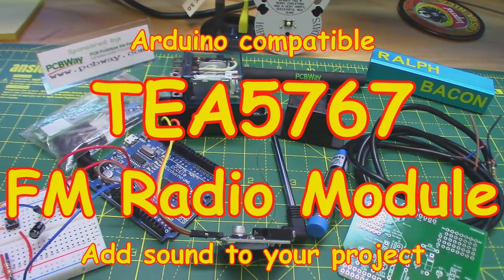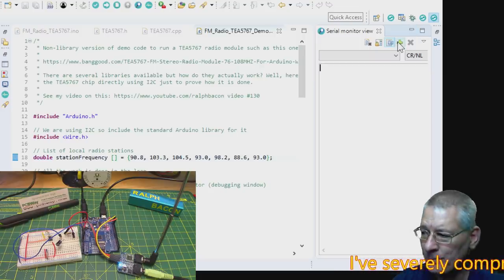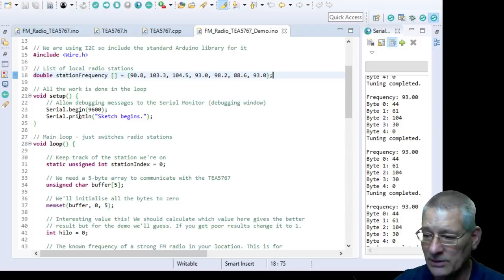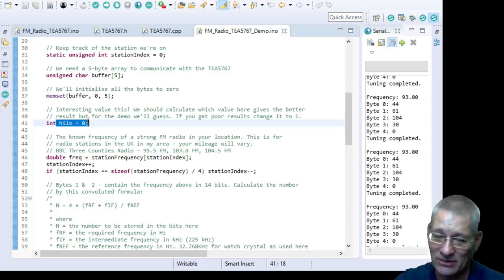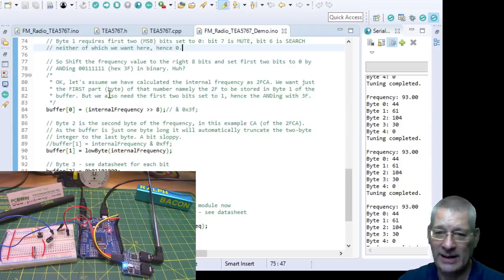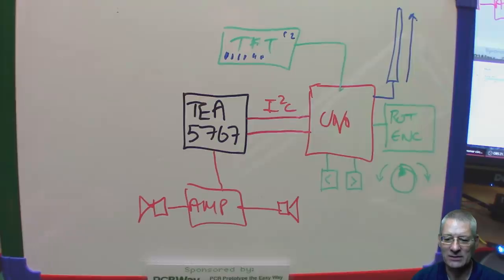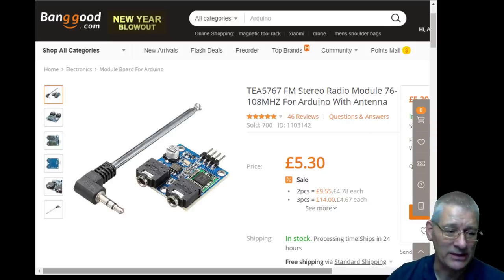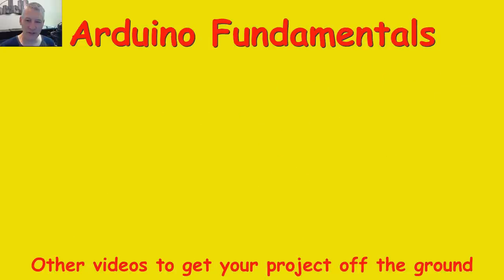#130 TEA5767 FM Radio 📻 Module for your Arduino (Cheap!)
A lovely FM TEA5667 radio module controlled by your Arduino.

- PCB Prototype the Easy Way

Connect this module to your Arduino (or Pi) via I2C for quality FM radio - a building block for a bigger project?

This simple-to-connect FM module 📻 delivers a very nice audio experience (as good as FM quality gets, I think) and with the options available via the 5-byte I2C message you can control all sorts of features: mono/stereo, stereo noise reduction, soft mute, full mute, station minimum signal strength to name just a few. It's really easy to do and a great learning opportunity for those wishing to get into I2C in an easy way.

But this is just the beginning.

Using this module as a central part of a bigger project you can add a TFT screen to show the frequency, signal strength, mono/stereo indicator and so on.

And you can use a Rotary Encoder to tune the module up or down the band - or use the in-built searching feature to find those stations for you! You can even tell it how strong the signal must be before it returns the station to you.

You can listen to this module using earphones without further ado. But how about adding an LM386 amplifier module to make it really sound great? Or a much bigger amplifier if you feel up to it!

All in all this simple FM module will teach you about I2C in a very simple way but will also provide you with a central building block of a much bigger project, should you wish to explore TFT (or touch) screens, Rotary Encoders, Push Switches and Audio Amplifiers. A perfect learning opportunity for beginners to the Arduino, ESP8266 or Raspberry Pi world.

LINKS     LINKS     LINKS     LINKS     LINKS     LINKS     LINKS

Small stereo amplifier kit including case and speakers (as shown in video):

Simple, cheap TDA2030A mono amplifier (you'll need two for stereo, plus speakers):

Rotary encoder, ridiculously cheap! See video #19 on how to use:

Hi vs Lo side injection - which one to use?